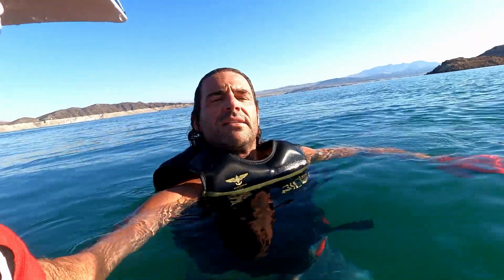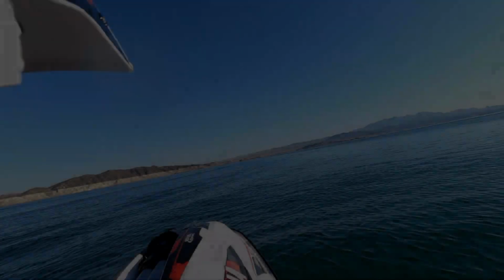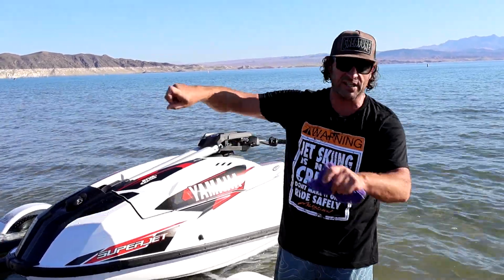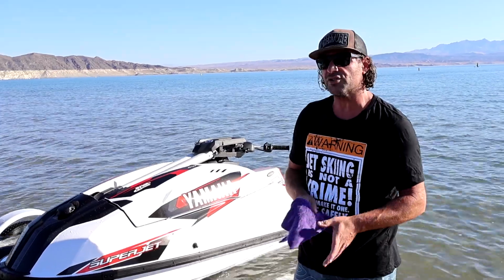RIVA Ride Plate and Intake Grate on 2023 Yamaha SuperJet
We compare the RIVA ride plate/intake grate Vs. the stock setup.

Quick Steer OVP Coming Soon!